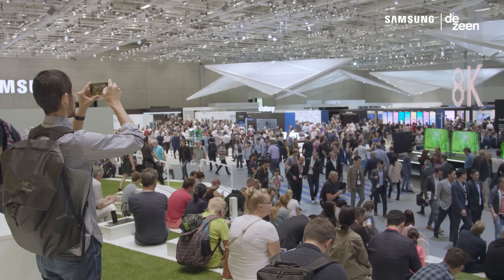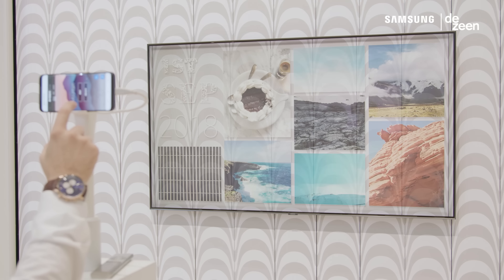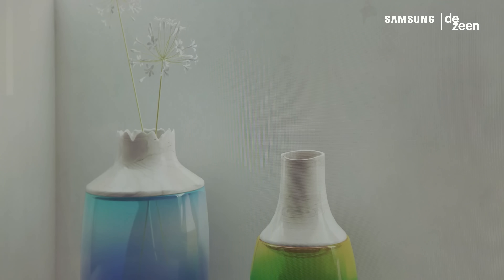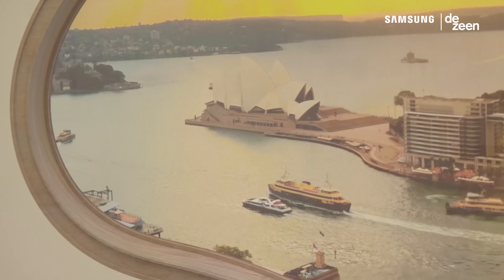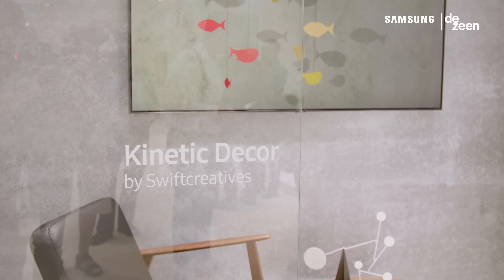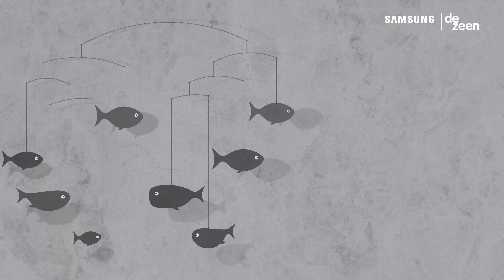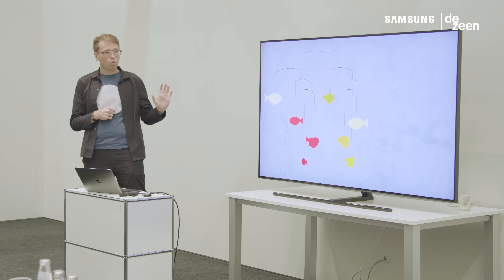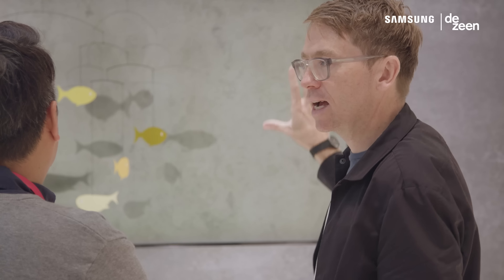Dezeen x Samsung Ambient Mode design competition at IFA 2018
Jury members for Dezeen and Samsung's Ambient Mode design competition explain why they awarded top prize to a responsive fish mobile in this movie Dezeen filmed for Samsung in Berlin.

Matthew Cockerill, Stephen Waller and Peter Hälldahl, of London- and Aarhus-based studio Swift Creatives won the Dezeen x Samsung Ambient Mode design competition for a concept called Kinetic Decor.

The design is a digital mobile made up of gently moving fish, which reacts to changing ambient light conditions and movement in the room.

The winner was selected but a jury comprising designers Neville Brody and Erwan Bouroullec, Dontae Lee, head of the design centre at Samsung Electronics, and Dezeen's editorial director Amy Frearson.

Brody and Bouroullec praised the design for it's simplicity and attention to detail.